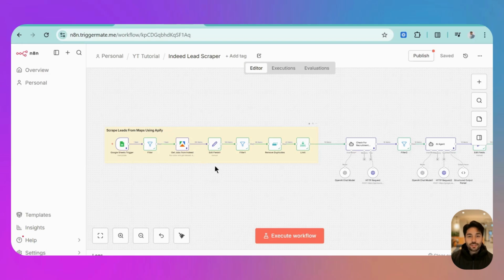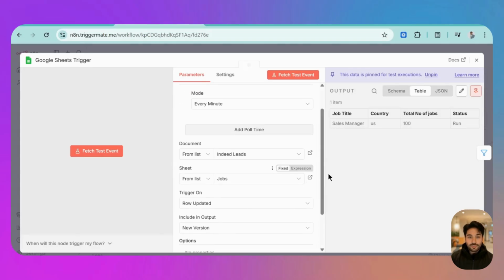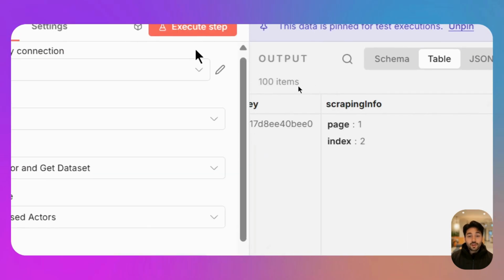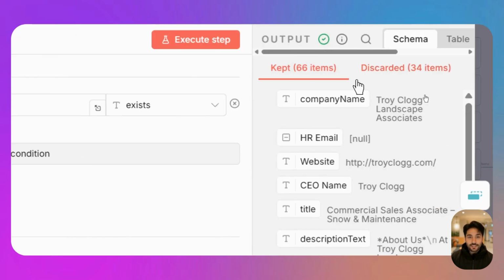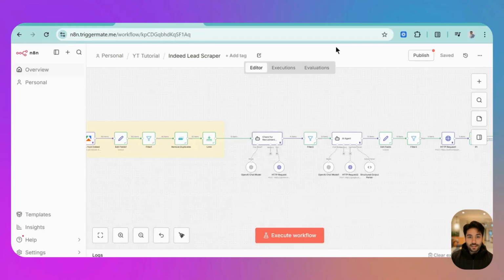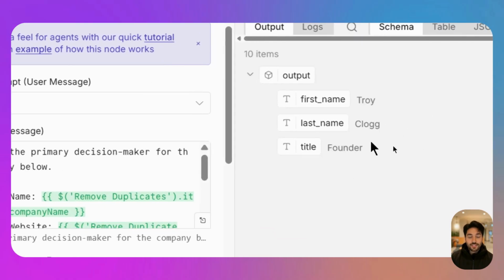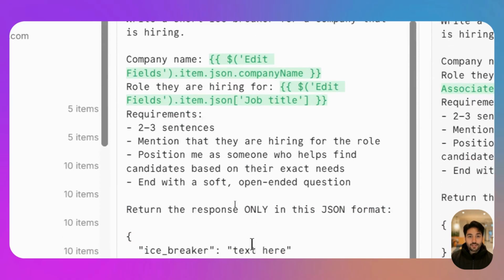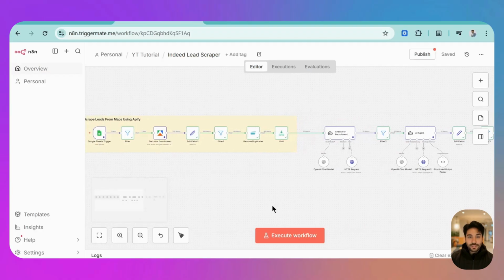Turn Indeed Job Posts Into Qualified Leads Automatically (Apify + n8n automation tutorial)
In this video, I’m going to show you exactly how I built a full AI-powered lead generation automation system using n8n, Apify, Hunt AnyMail, Google Sheets, Serper.dev, and GPT.

With this workflow, every time a company posts a new job on Indeed, the system automatically scrapes the job listing, verifies the company, filters out recruiters, finds the CEO or Founder, verifies their email, and writes a personalized AI icebreaker for cold outreach.

No manual scraping.No LinkedIn searching.No guessing emails.
This is a complete end-to-end AI outreach system that runs 24/7.
This is the same type of automation we’ve used to help 40+ businesses automate lead generation and teach 20,000+ people how to use AI and automation to scale faster.Today, I’m breaking down the entire blueprint step by step.

• How to automate an Indeed-based lead generation pipeline in n8n• How to scrape live job listings from Indeed using Apify• How to trigger workflows using Google Sheets• How to filter only real hiring companies (not recruiters) using AI• How to find CEOs and founders automatically using AI + Google Search• How to find verified decision-maker emails using Hunt AnyMail• How to generate AI-powered personalized icebreakers for outreach• How to store everything cleanly inside Google Sheets• How to prepare leads for cold email or LinkedIn outreach

⏱️ Timestamps
00:00 – Intro
00:34 – Google Sheets “Run” Trigger
01:35 – Scraping Indeed Jobs with Apify
02:50 – Structuring & Cleaning Job Data
03:30 – Filtering No-Website Companies
03:40 – Removing Duplicate Companies
04:10 – AI Filter: Recruiter vs Real Company
05:30 – Finding CEO / Founder with AI Agent
06:20 – Email Verification with Hunt AnyMail
06:58 – Generating AI Icebreakers with GPT
08:00 – Writing Final Leads to Google Sheets
08:14 – Final Outreach-Ready Lead Review

🔑 SEO Keywords (YouTube uses these for ranking)
indeed job scrapern8n tutorialai lead generationautomated lead generation n8napify indeed scraperhunt anymail tutorialfind ceo email automaticallyai cold email automationai outreach systemjob board scraping automationai icebreaker generatorb2b lead generation automationn8n ai agentcold email personalization aigoogle sheets automation